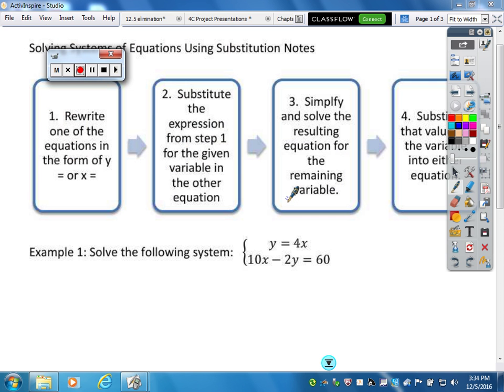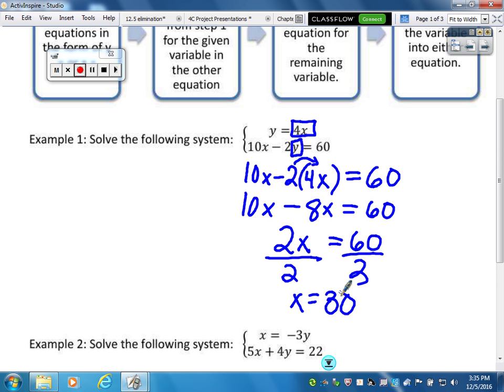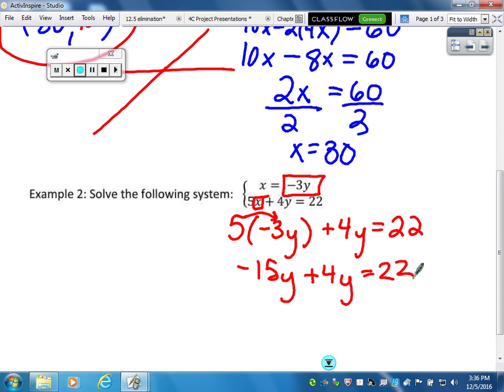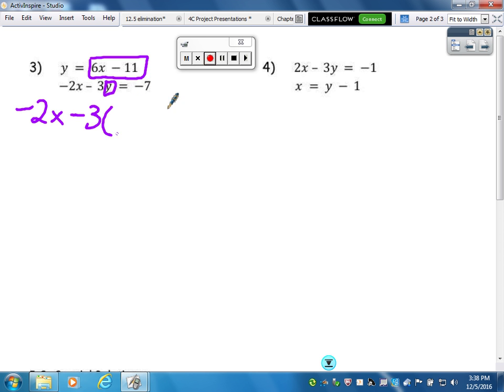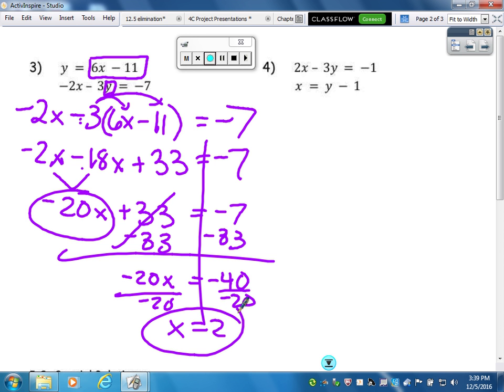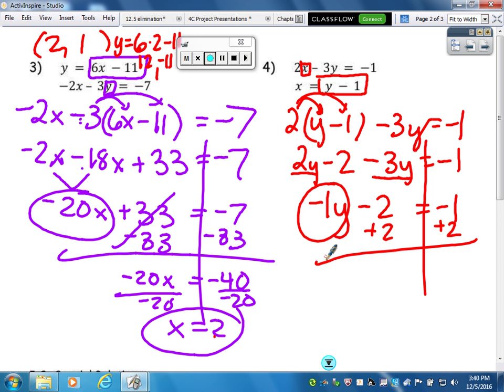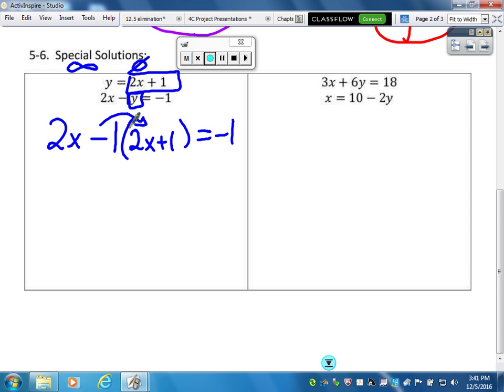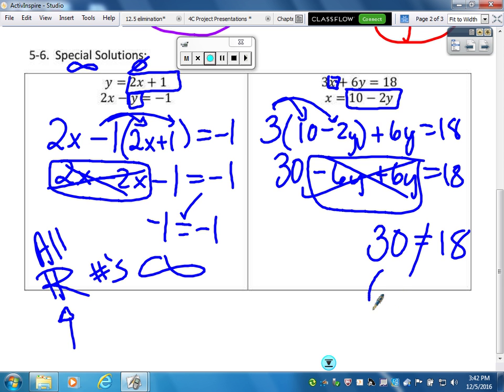systems with substitution